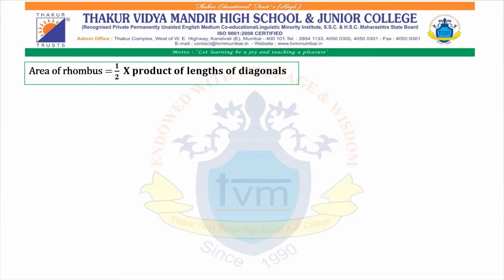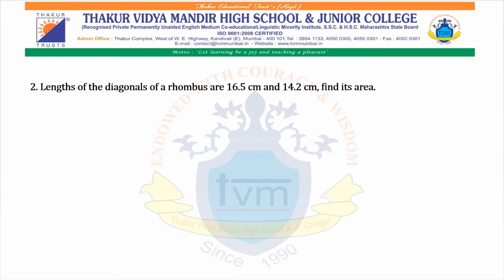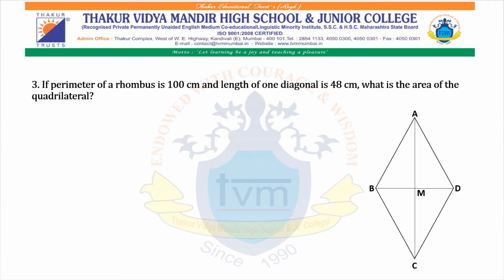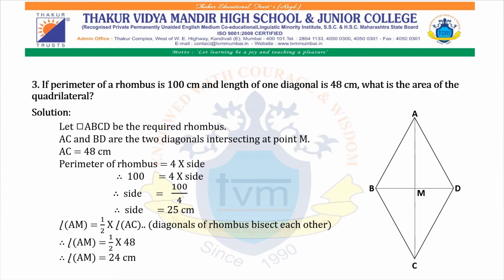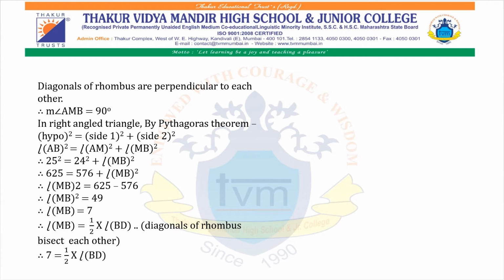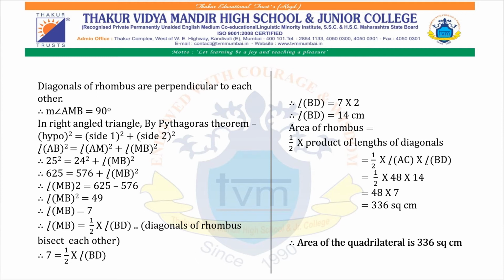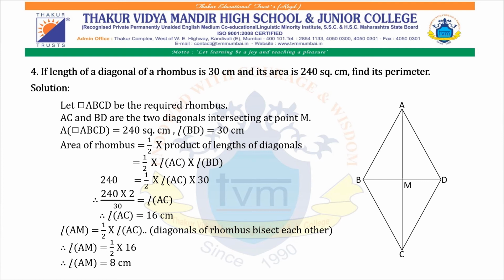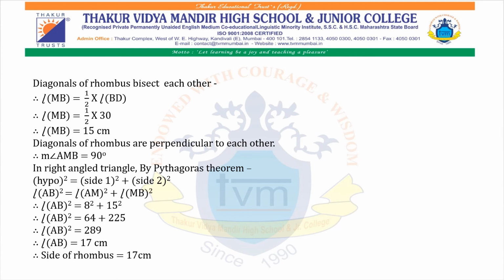TVMHS STD VIII MATHS BY SNEHAL MS.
std  8
subject:  Maths
Topic :    15.Area  (part 2)
Made  :  ms snehal